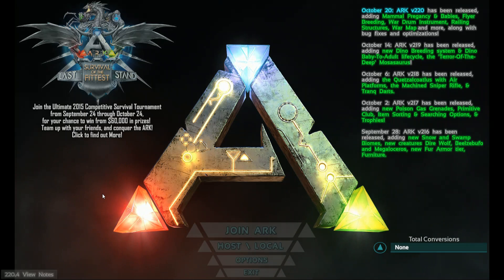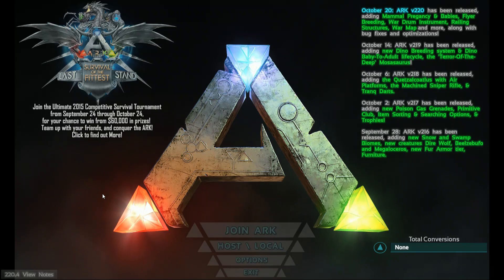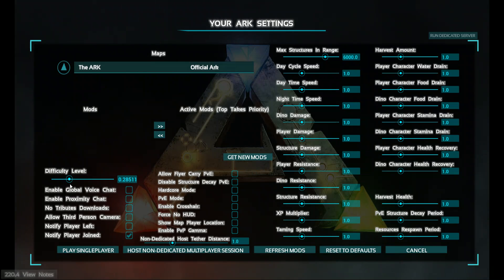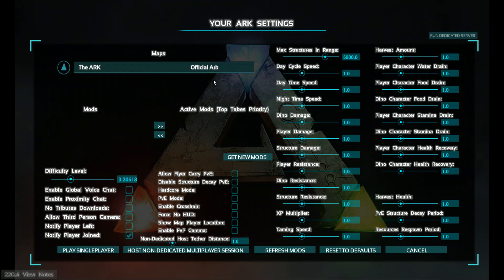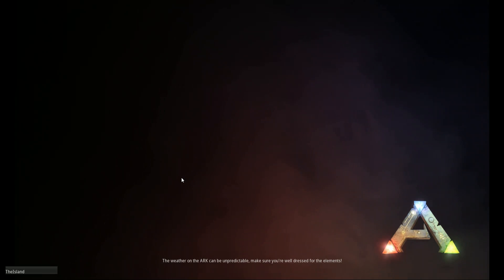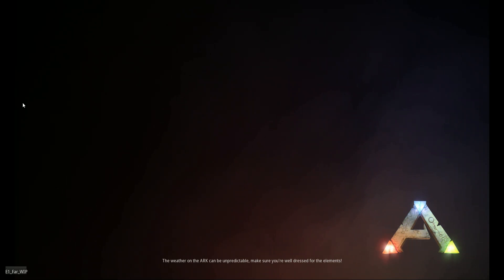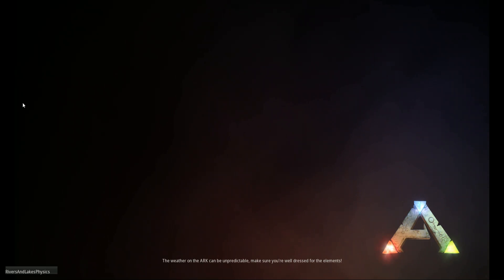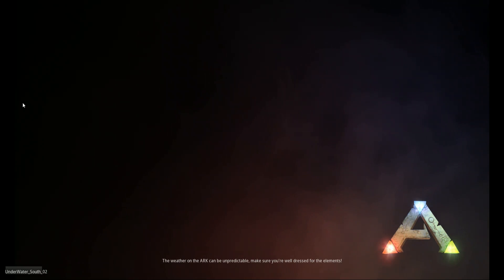ARK Survival Evolved PC Ep 1 151025 190541 Ep 1